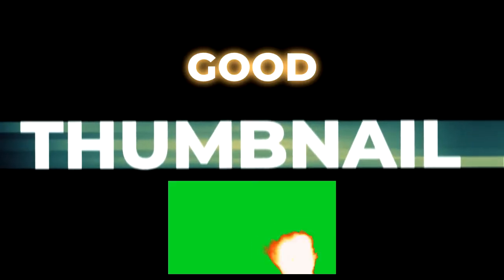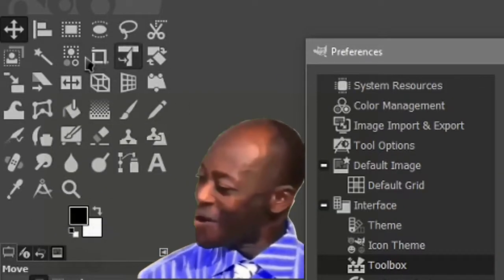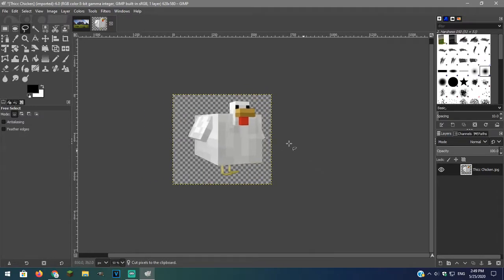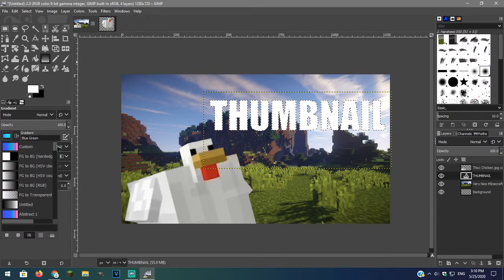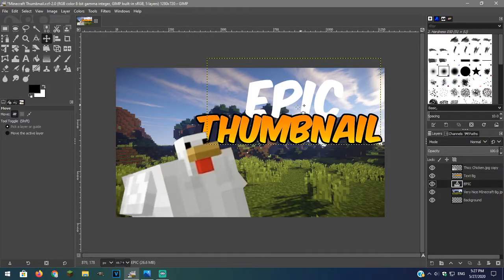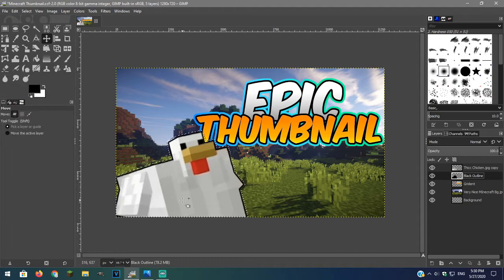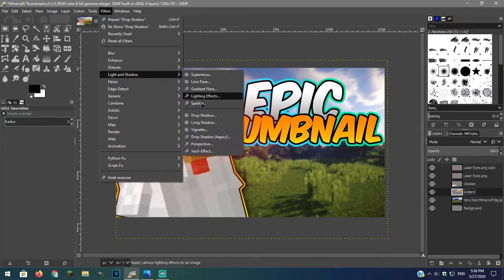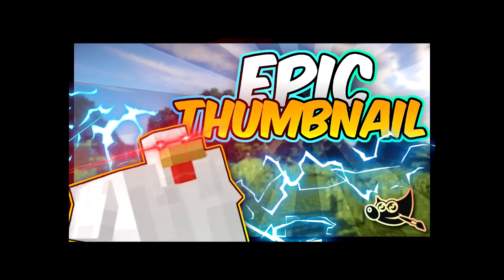How To Make a Gaming Thumbnail for FREE 2021-2022! (NO PHOTOSHOP) | GIMP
One of the longest video I have uploaded ever and it took a while to make so a Like would be appreciated :)
Maybe Drop a sub?..

LINKS:
-GIMP-

(You can refer to this quick tutorial if you want to add a border to your thumbnail)

Edited With Sony Vegas Pro

🎵 Music Used 🎵
➤ Wii Shop Channel Theme
➤ BETTOGH - Another World
➤ Eva – 失望した
➤ LAKEY INSPIRED - Better Days
➤ HOME - Pyxis
Outro: HOME - Before The Night